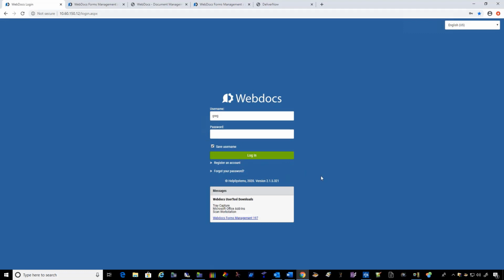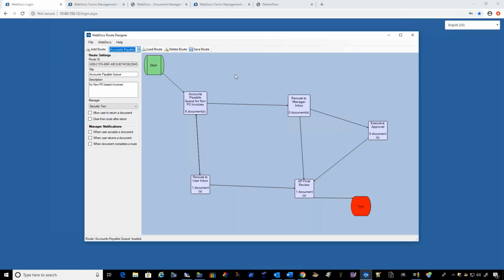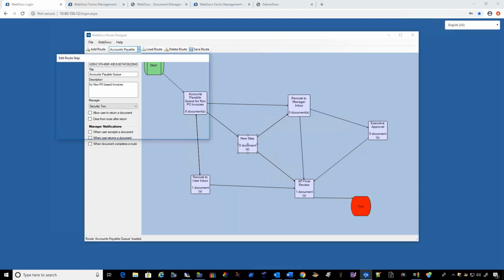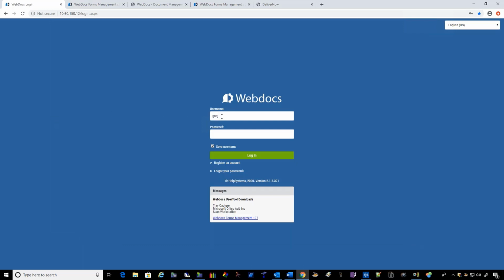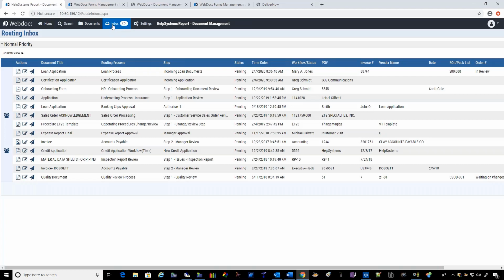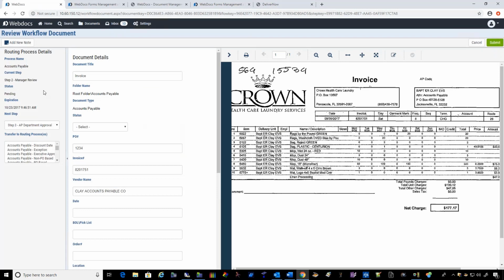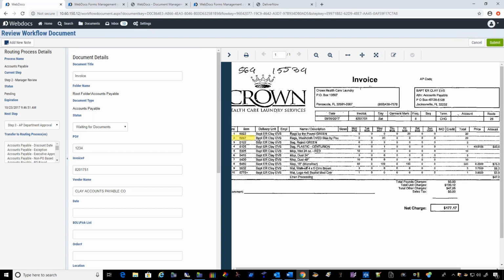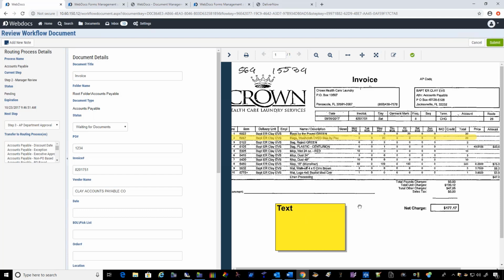Webdocs Document Management – Workflow and Approval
Learn how to easily setup document workflows and give access to uses through the Webdocs browser based interface to review and approve documents and also allow users to annotate on the documents via the web browser interface.